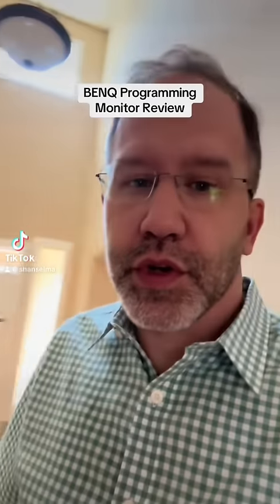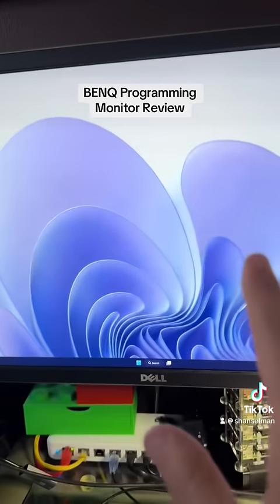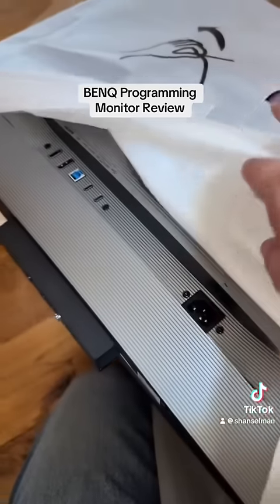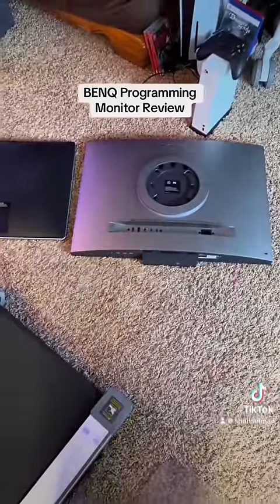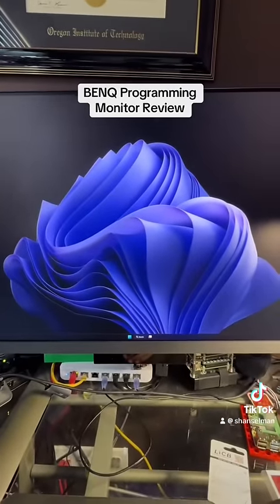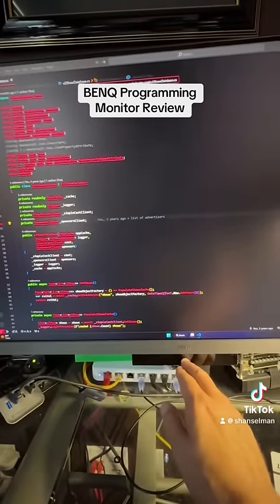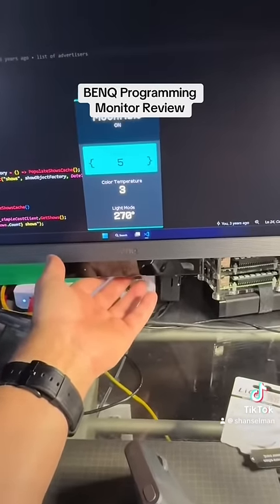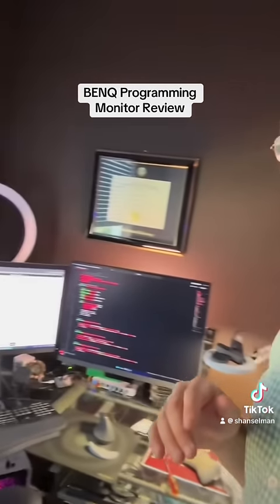Tech review of the BenQ RD280U programming monitor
I am embarrassed to learn now AFTER the video that it’s pronounced Ben-queue! It’s still a great monitor and I remain impressed. I was not paid, but I received a review monitor for the purposes of this review.